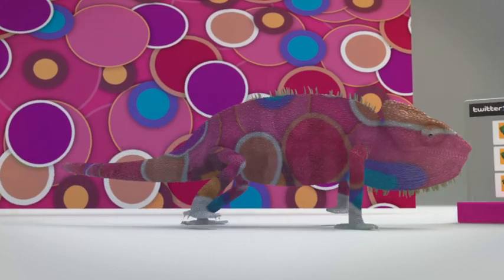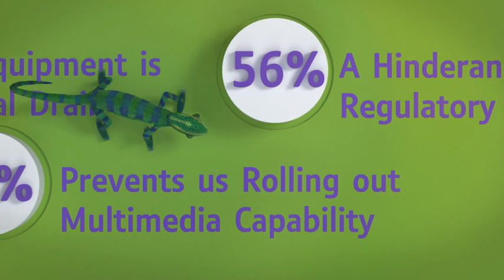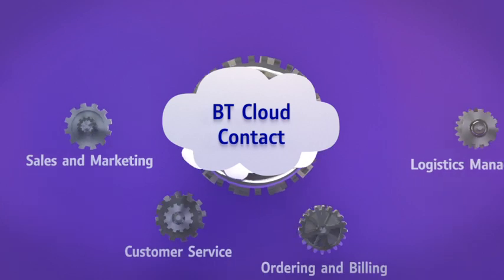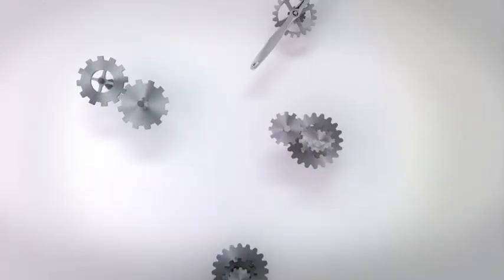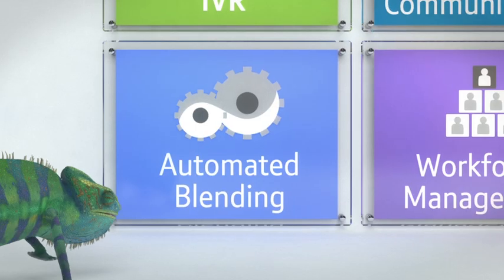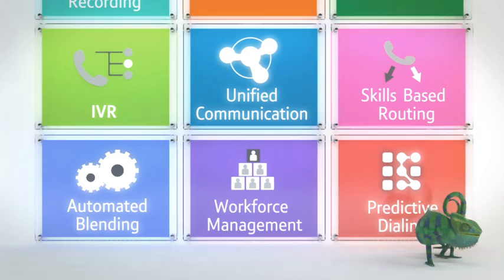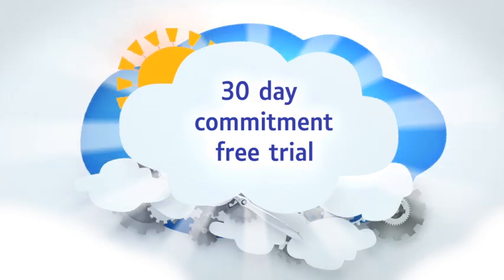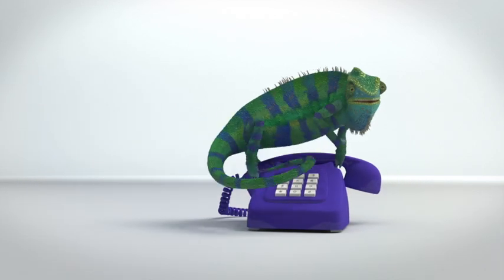BT Cloud Contact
Adapt and thrive with BT Cloud Contact